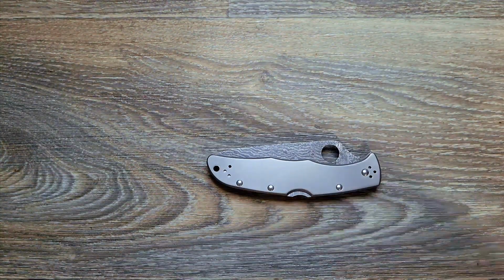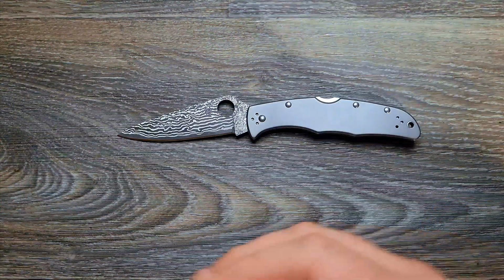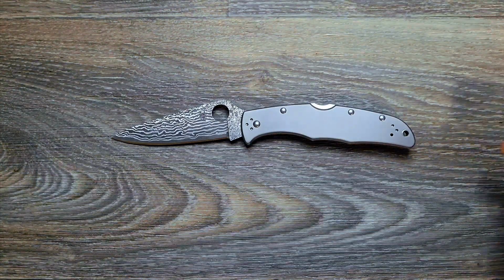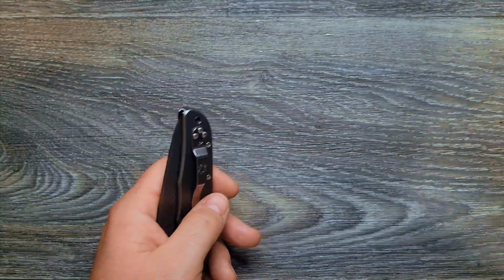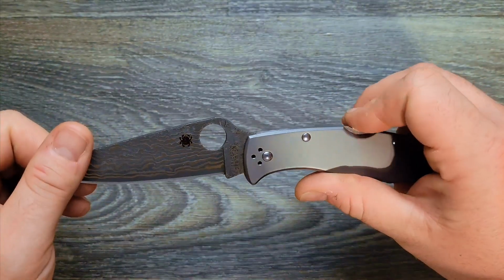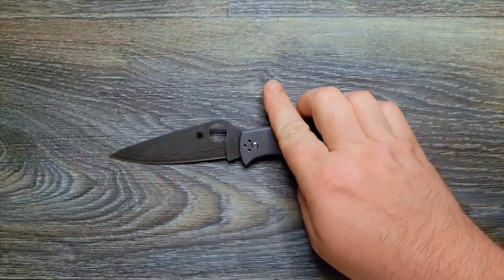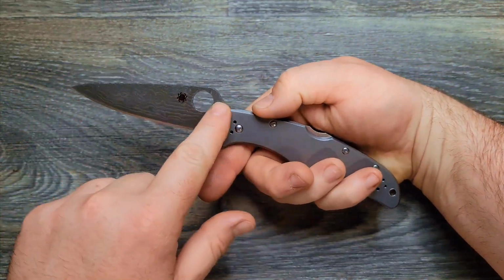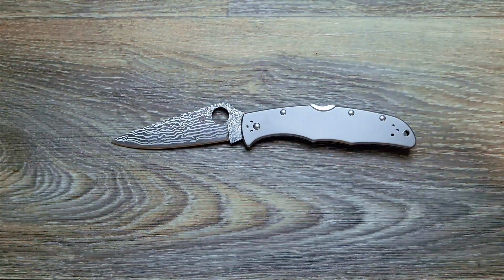Spyderco Endura (Titanium/Damascus) - Overview and Review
This is a review and overview of the Spyderco Endura (VG10/Damascus) courtesy of mreddy_411 go follow him on Instagram.

Looking for more knife content and live streams? Go checkout knife tube schedule by clicking the link for weekly and daily live schedules to see who's going live and when